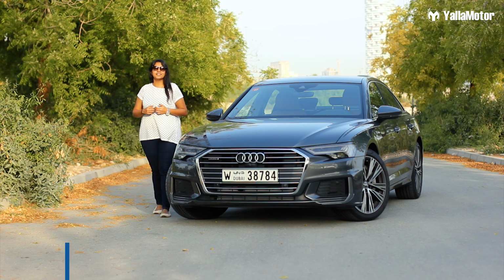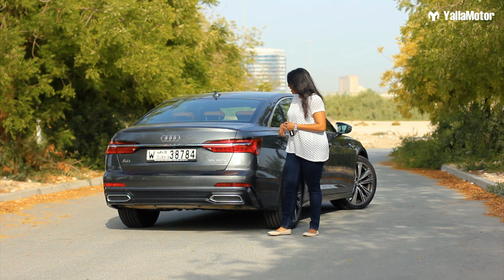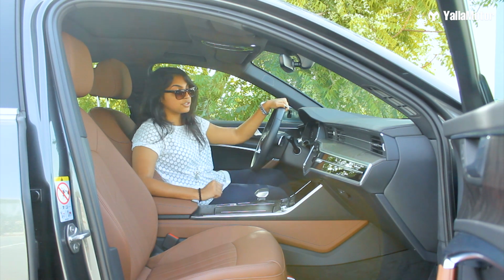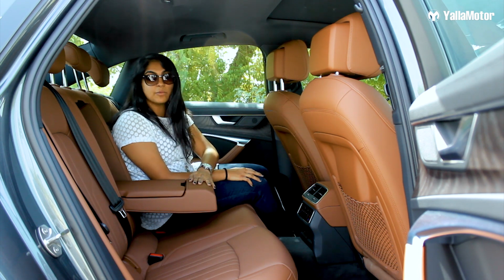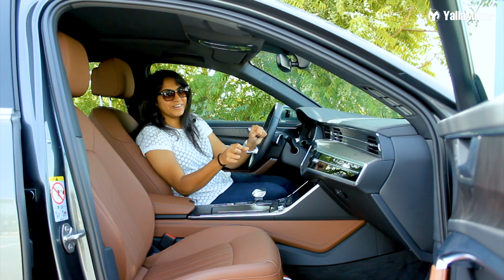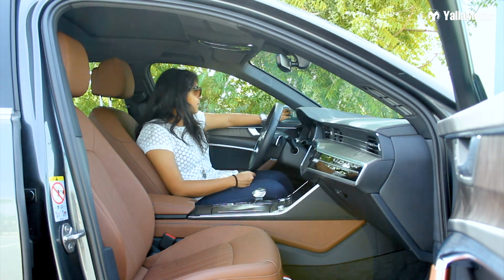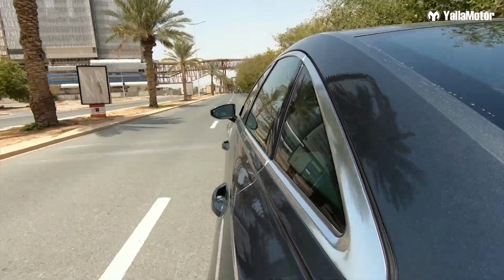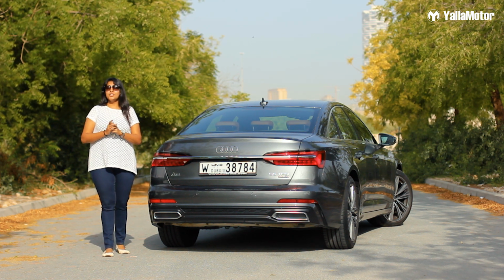Audi A6 Review | YallaMotor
The Audi A6 is a popular car on the roads of the UAE and goes up against the BMW 5-Series and Mercedes-Benz E-Class. Fresh off the production line, the all-new model is back to claw its way to first place.

This video is an in-depth review of the Audi A6 and we see if it has what it takes to be better than its rivals.

Prices, Specs and Features of the A6 can be found

If you're on the lookout for a used Audi A6, check out our used car section